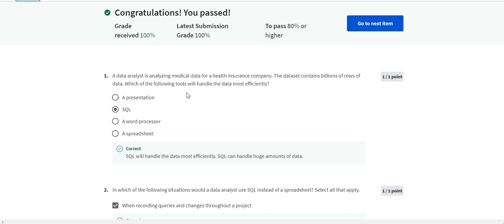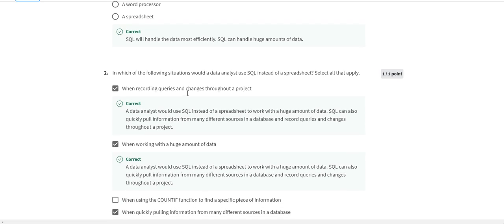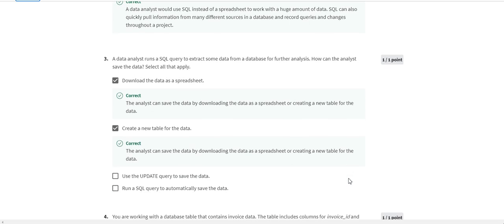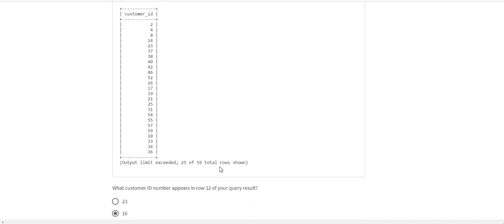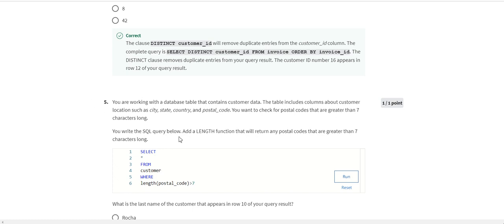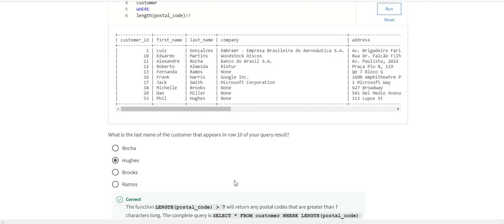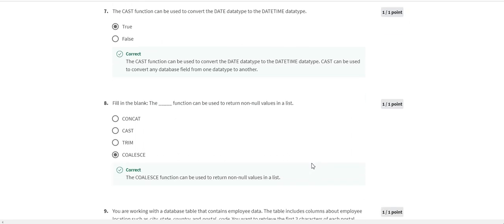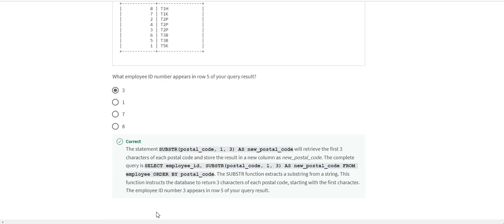Coursera - Process Data from Dirty to Clean- Week 3-Weekly challenge 3 assessment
Coursera - Process Data from Dirty to Clean - Week 3-Weekly challenge 3 assessment answer

Hello friends in this video and discuss about Coursera course Process Data from Dirty to Clean
 this course provide by Google and this video about the  final Assessment of this course Assignment name- Week 3-Weekly challenge 3 assessment answer

Process Data from Dirty to Clean